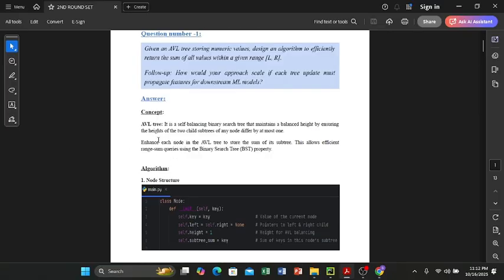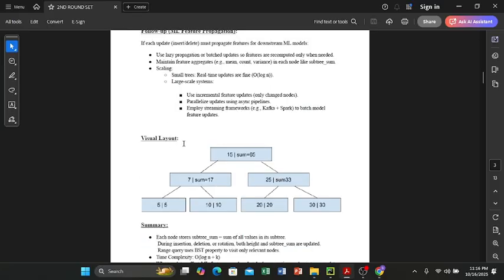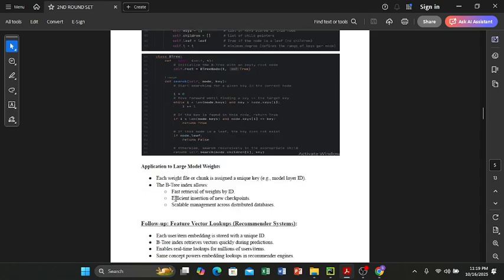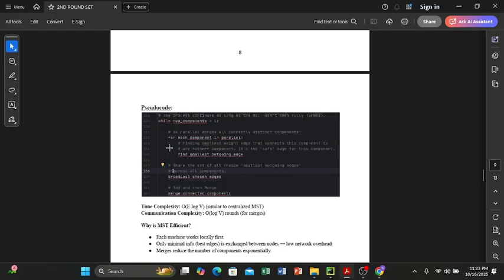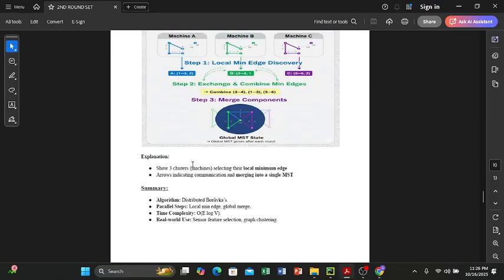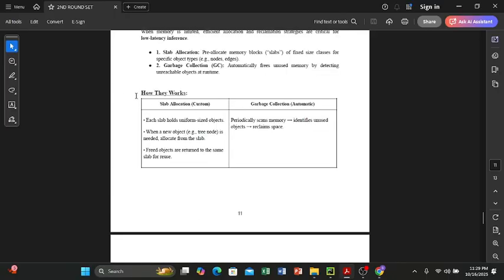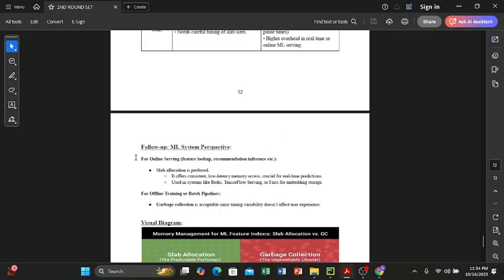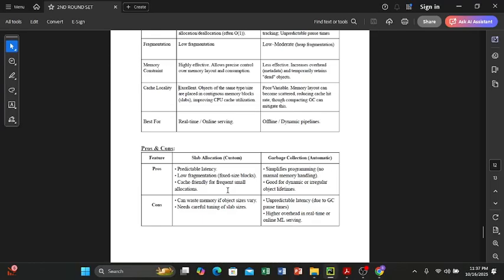DataSynthis ML task 2nd round Saima